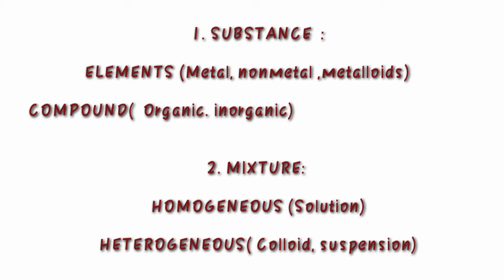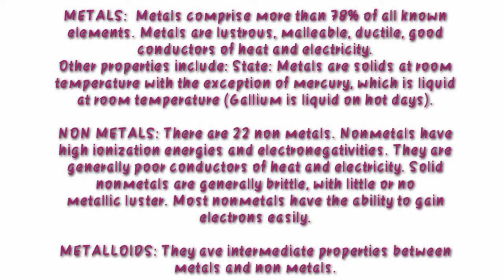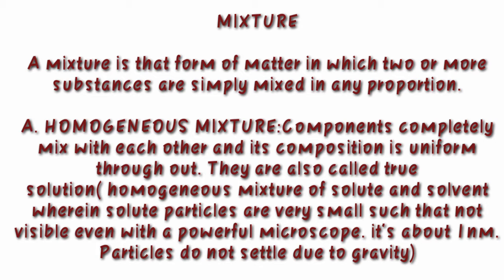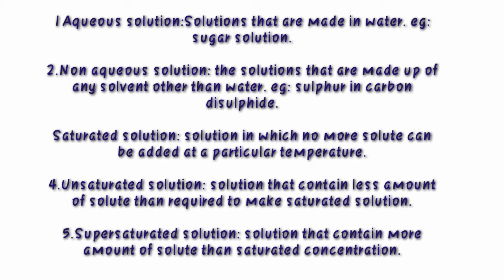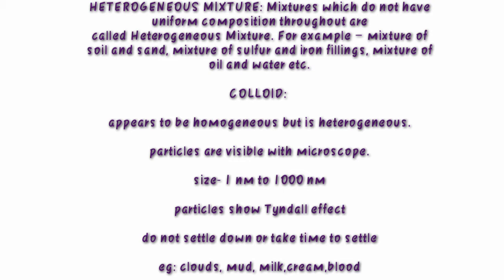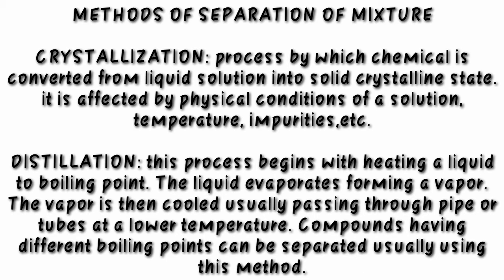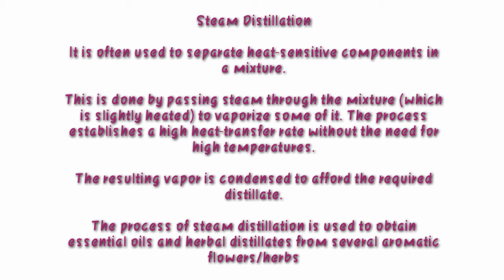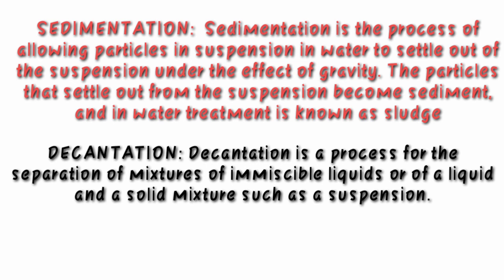Matter in our surroundings (Is matter around us pure ) (part 2) by Sonia Paruthi E -learning era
E-LEARNING ERA provides you the full explanation of matter in our surroundings.👍👍keep learning